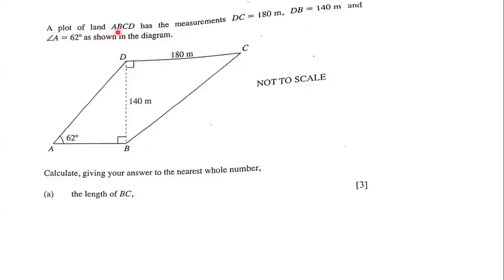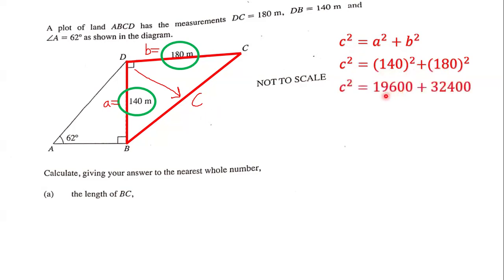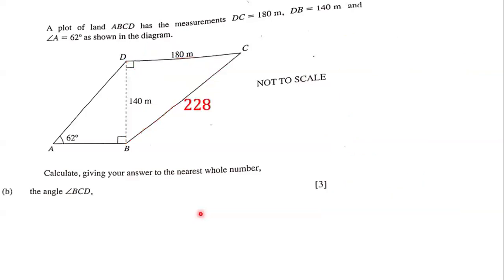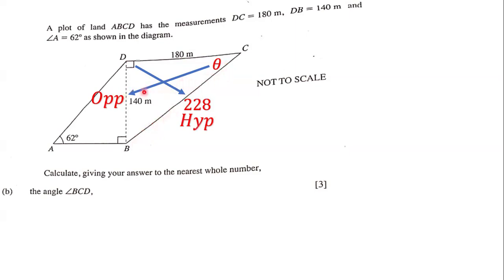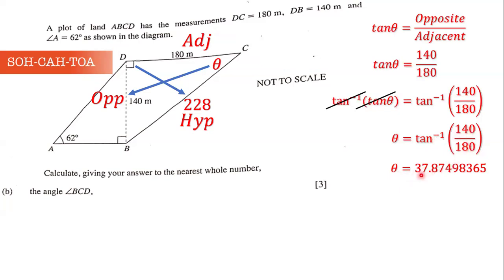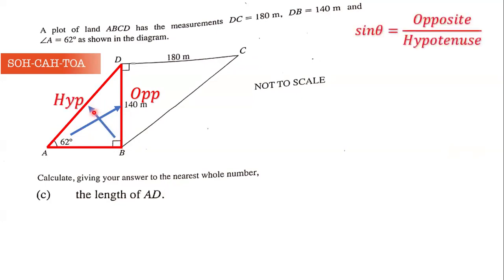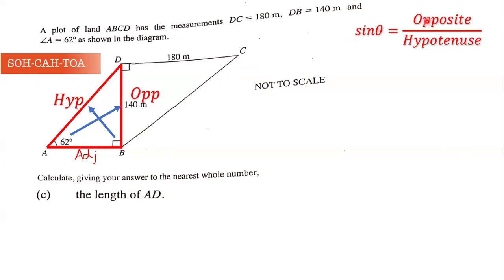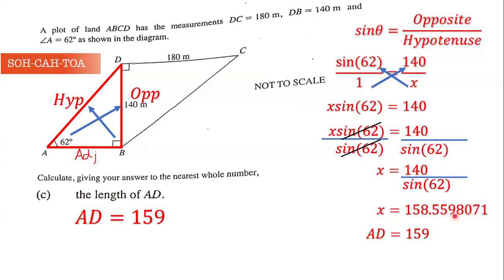Right Triangle Geometry: Pythagoras Theorem, Sine Rule, and Trigonometric Ratios (11)